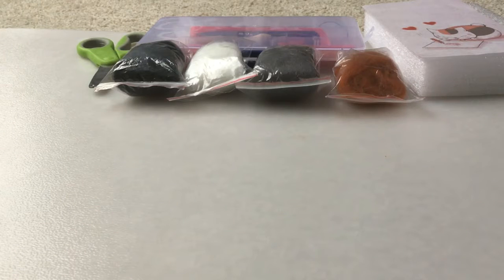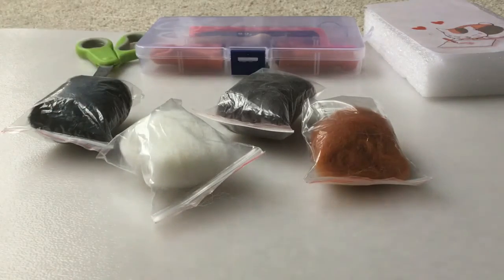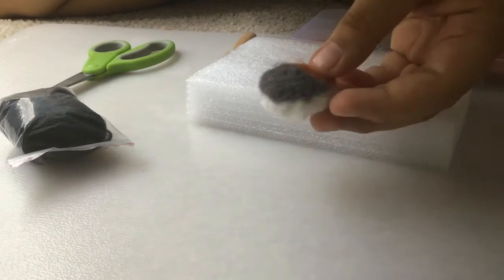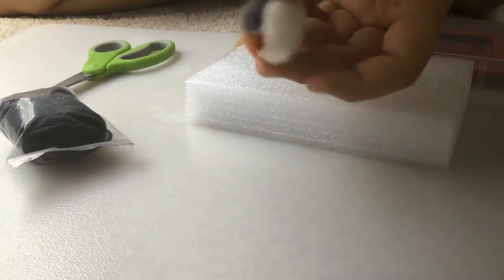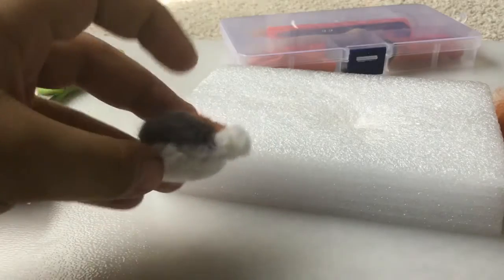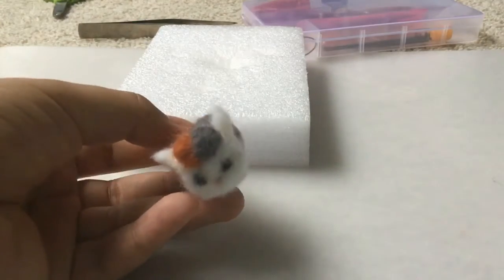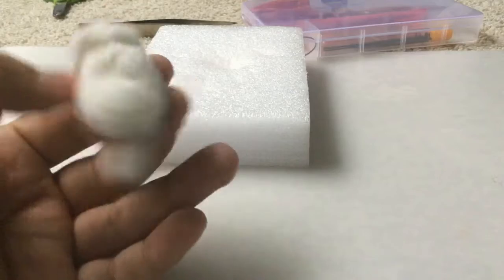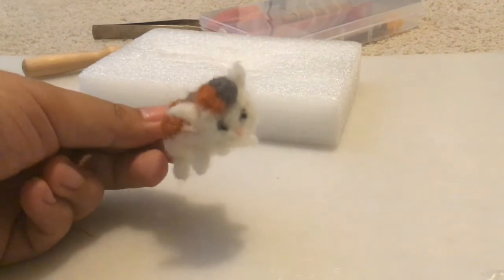How to Make Needle Felt Madara (Natsume Yuujinchou Anime)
How to Make Needle Felt Madara!